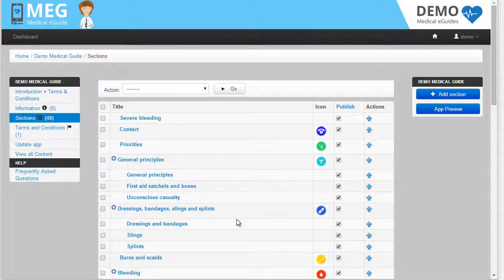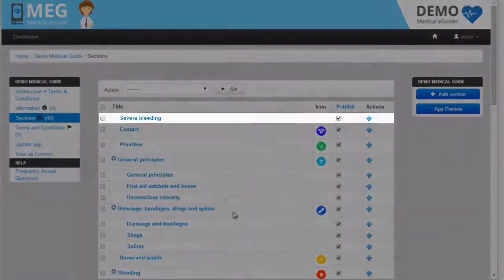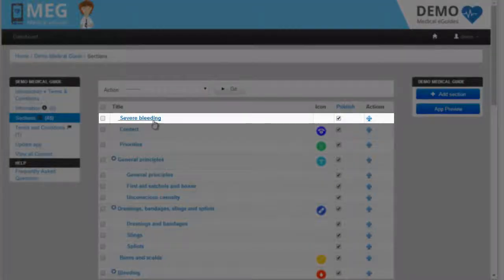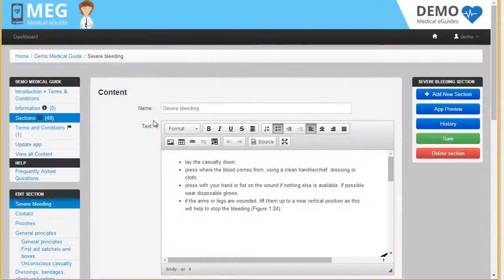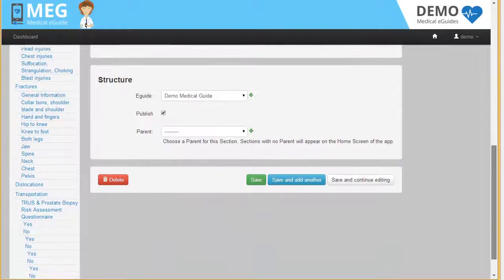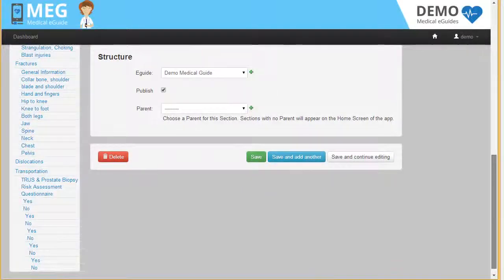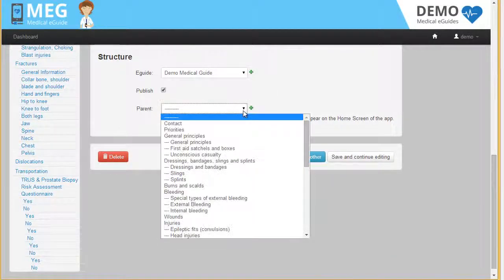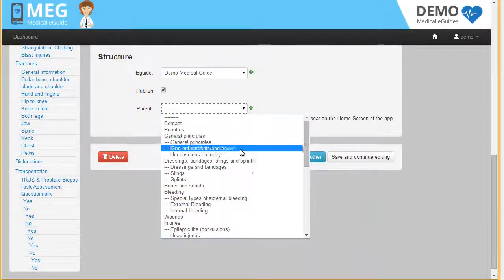How to parent a section in MEG eGuides